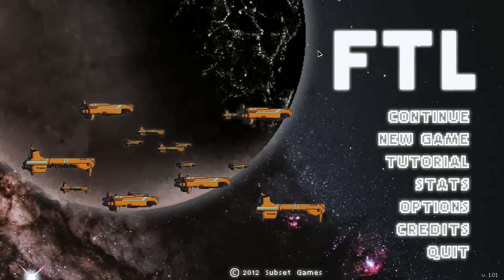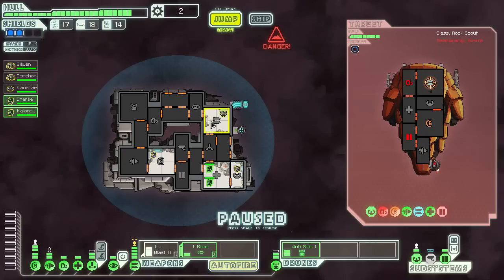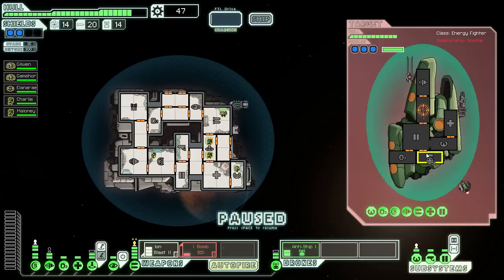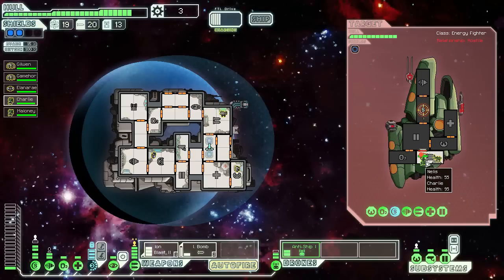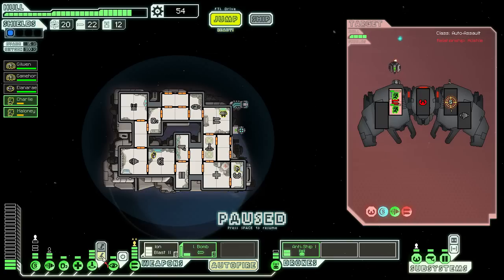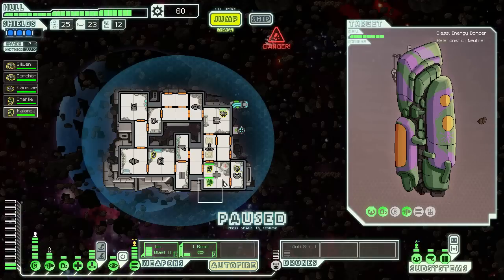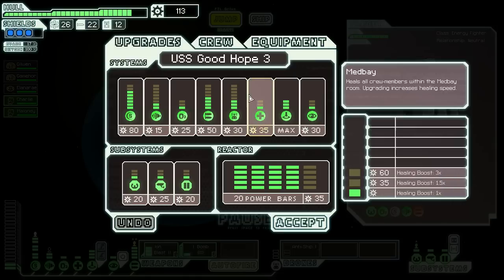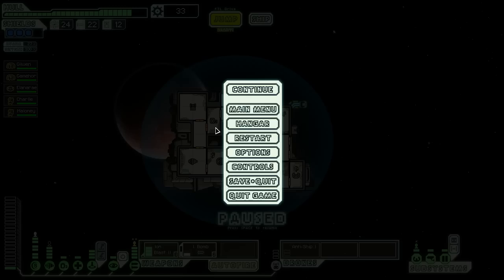Let's Play FTL - Faster Than Light part 03e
Sector 5